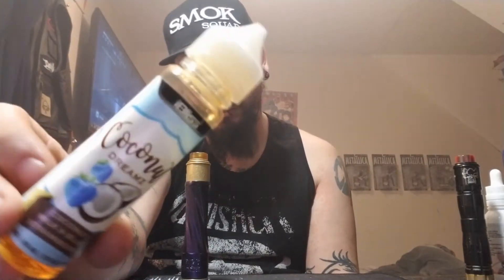IBliss - Coconut Dreamz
Coconut milk and blue strawberrys? sounds weird but tastes pretty great! is where to grab some of this yummyness